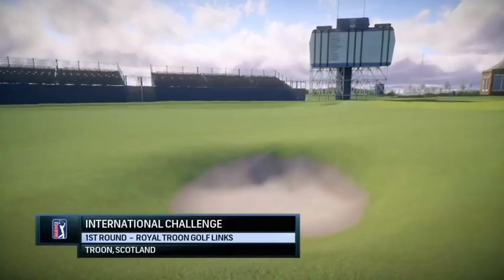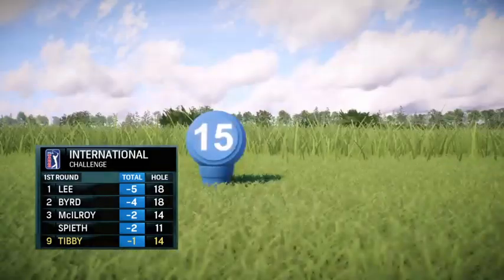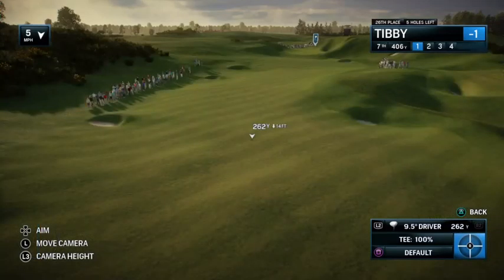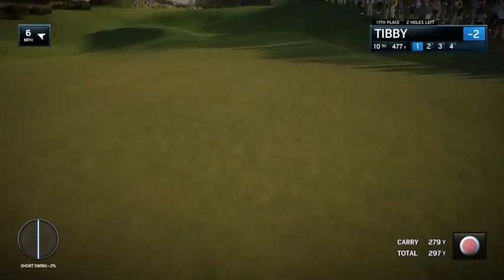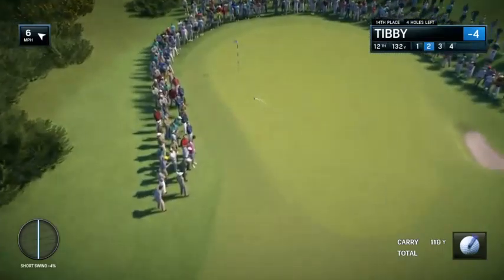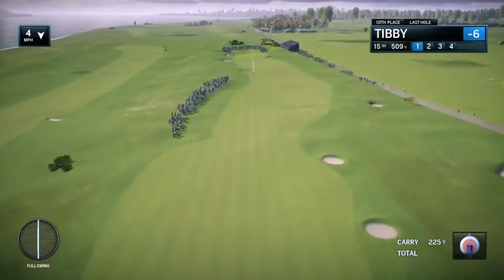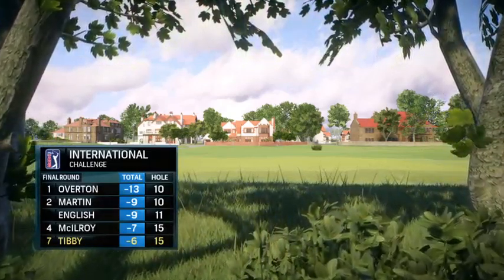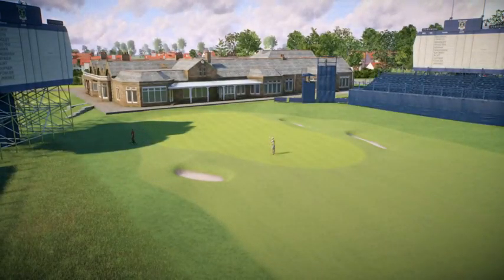Career Episode 7 International Challenge @ Royal Troon